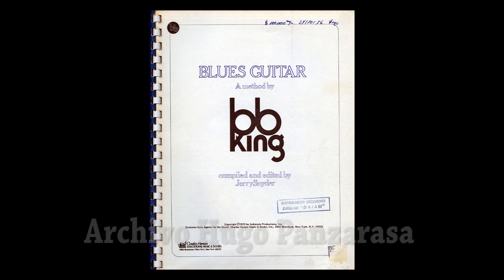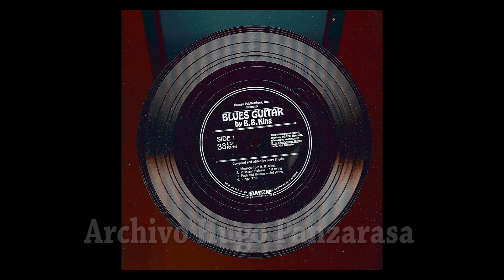BB King Blues Guitar Lesson a Metod by BB King // 1973 // BB King demonstration record // EDITADO//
BB King Blues Guitar Lesson a Metod by BB King // 1973 // BB King demonstration record // EDITADO// La idea no era publicar el método de BB King y su grabación original para principiantes en guitarra de blues, sino mostrar éste maravilloso libro, que en 1976 se podía conseguir en DAIAM.